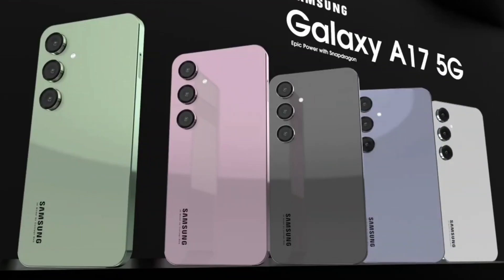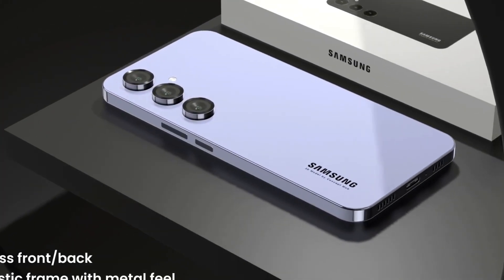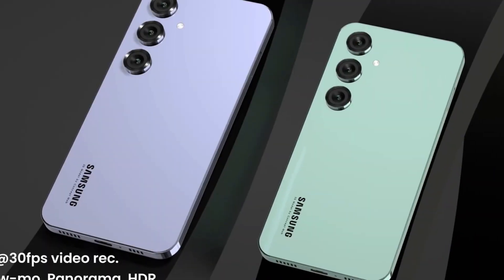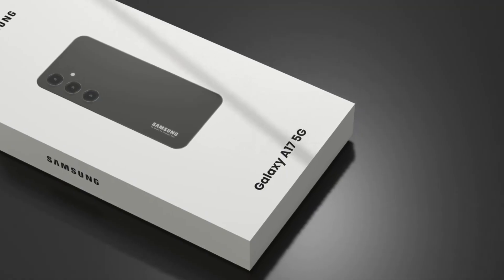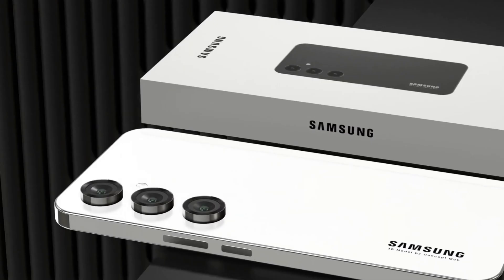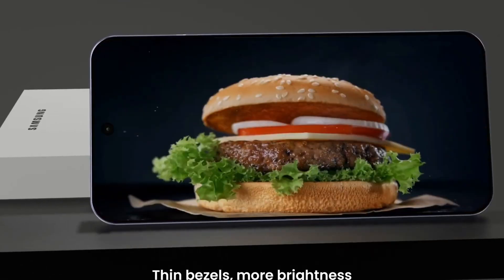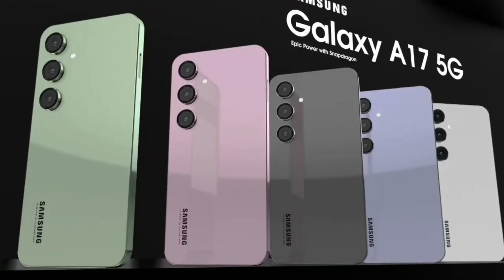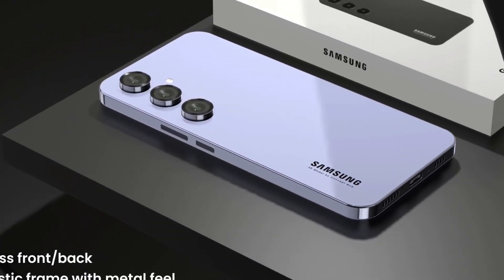Samsung Galaxy A17 Leaks: Exynos 1380, 120Hz Display & 50MP Camera!